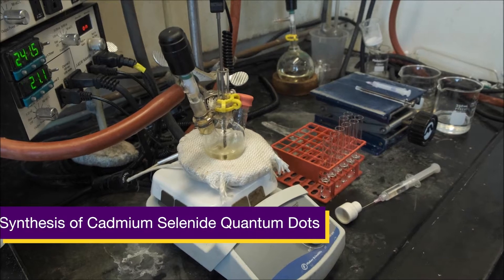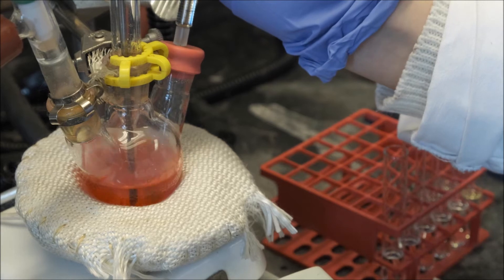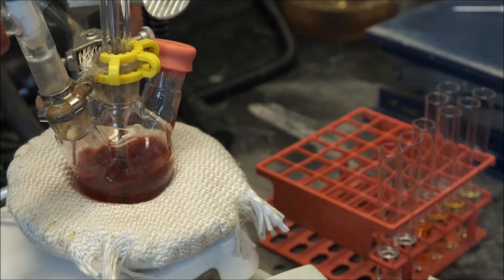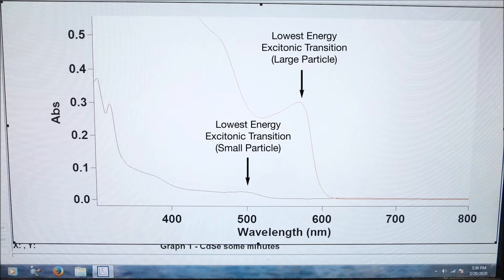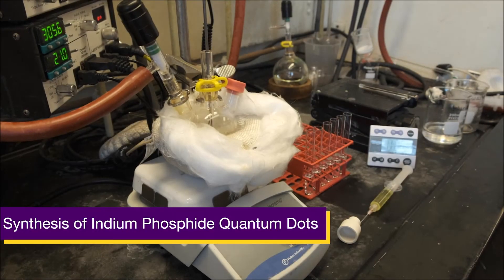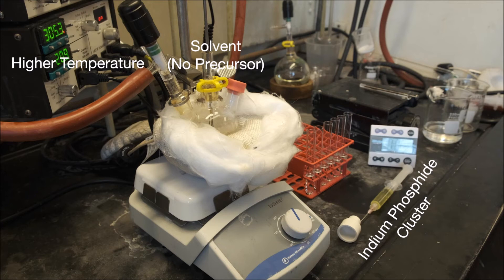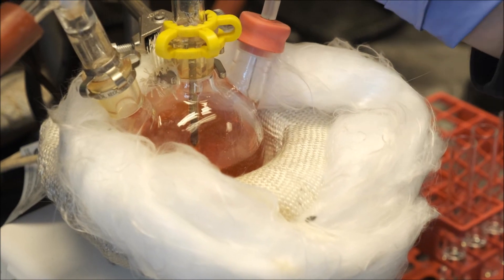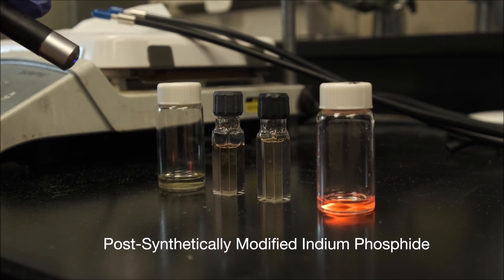Synthesis of CdSe and InP Quantum Dots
A demonstration of the synthesis of cadmium selenide and indium phosphide quantum dots.